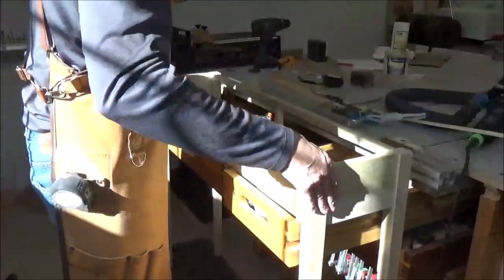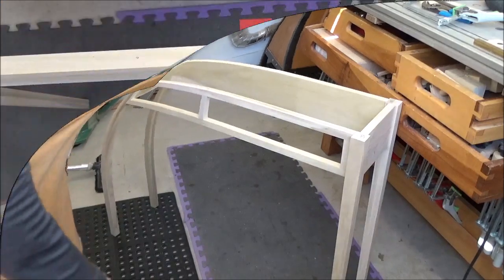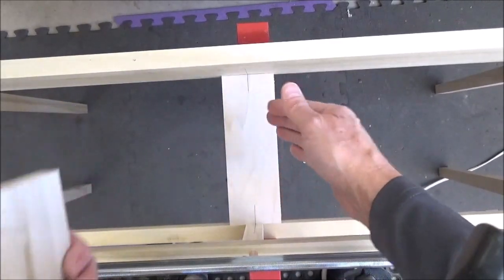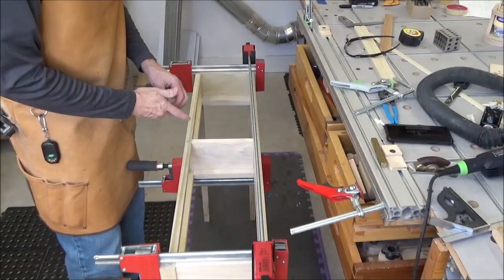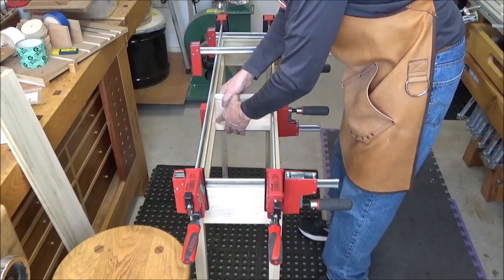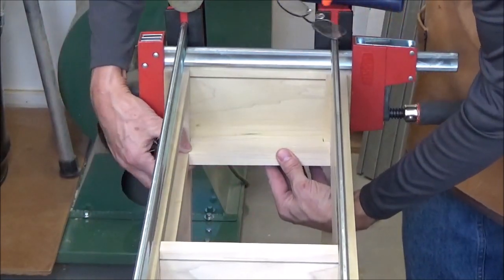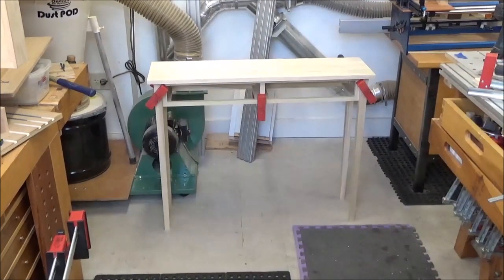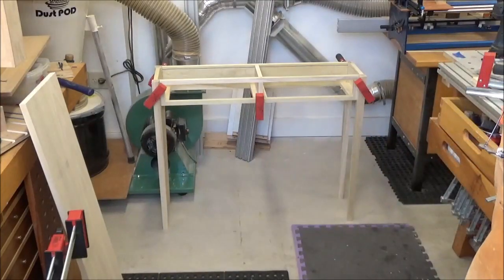06 Side Table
Gluing up drawer runners and previewing the case with top.